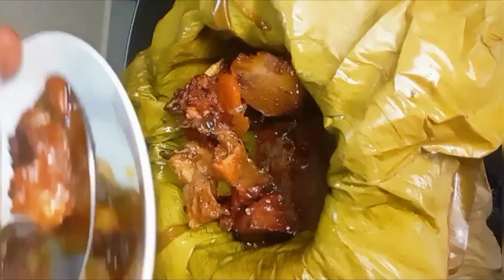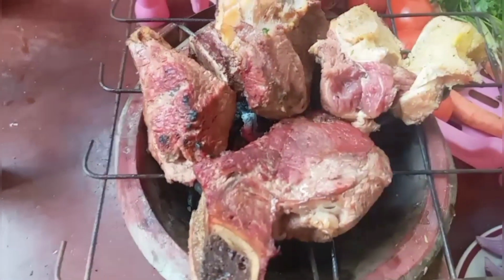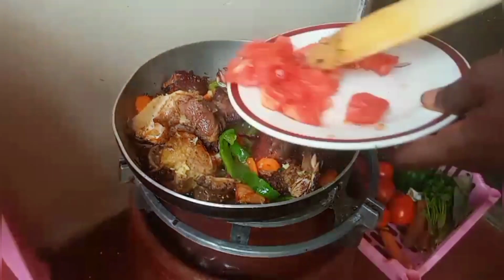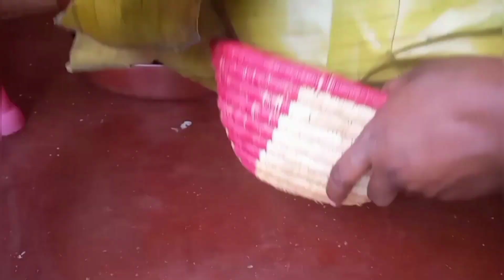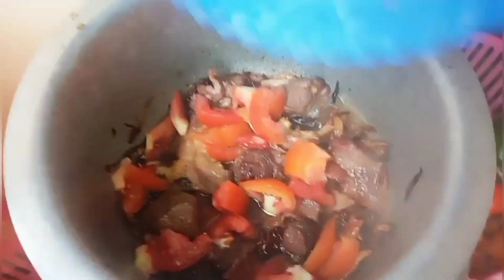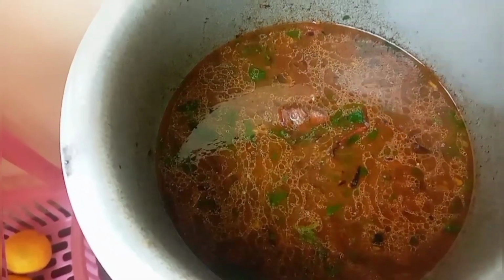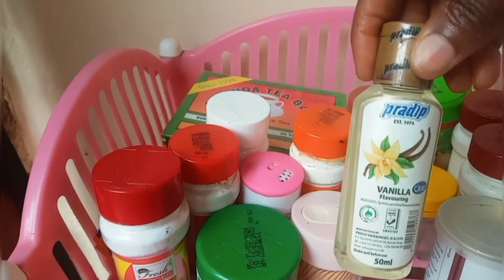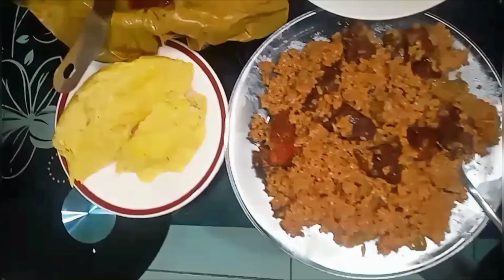join me as i prepare my eid lunch|How to prepare beef pilau & beef stew luwombo😋